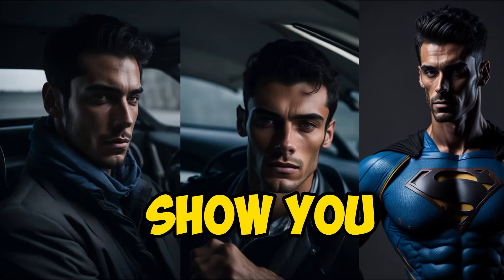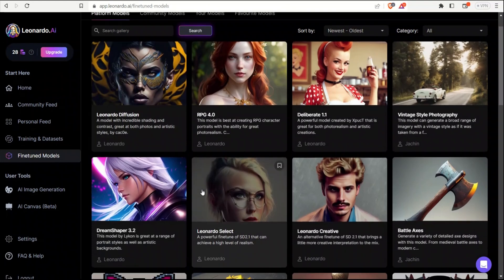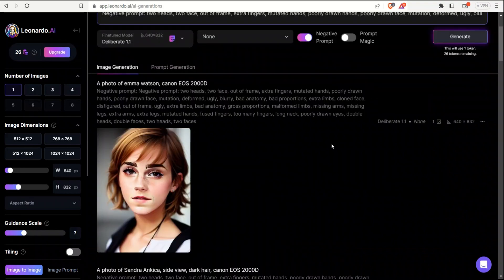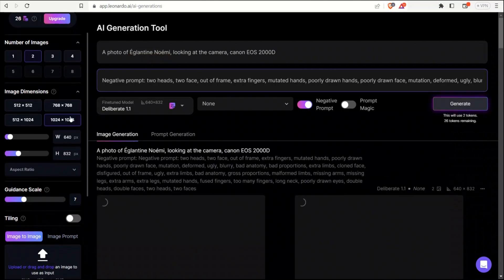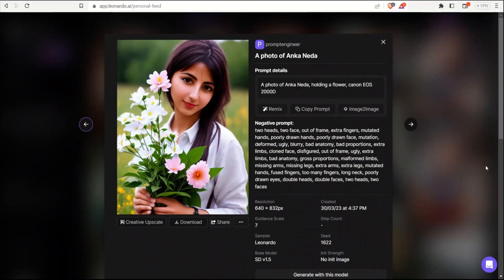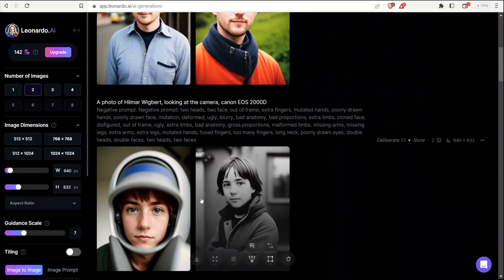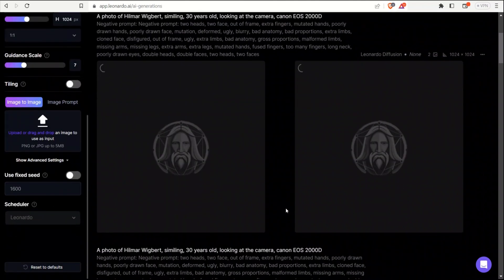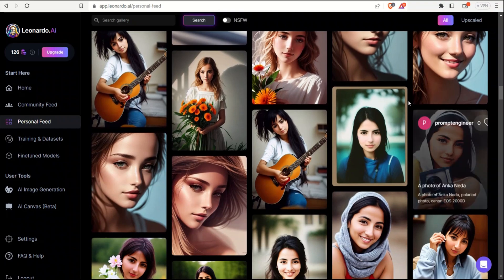Leonardo AI - Create Consistent Characters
In this video, I will show you how to generate consistent looking human characters in stable diffusion using LeonardoAI. Stable diffusion is a technique that allows you to create realistic and diverse images from a low-dimensional latent space. LeonardoAI is a platform that lets you train and use stable diffusion models for various domains, such as faces, animals, landscapes, etc.

This method works with any stable diffusion model on any platform, including Automatic 11111, InvokeAI, Midjourney AI, and others. You can use it to create characters for games, comics, animations, or any other project that requires human faces.